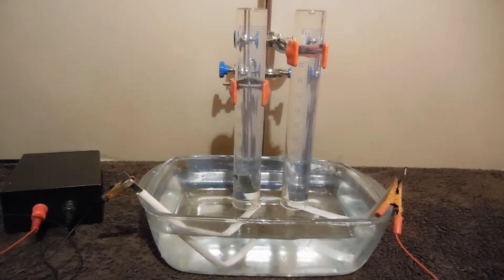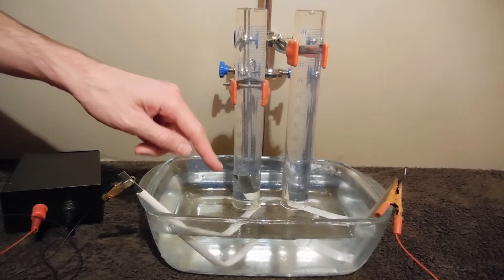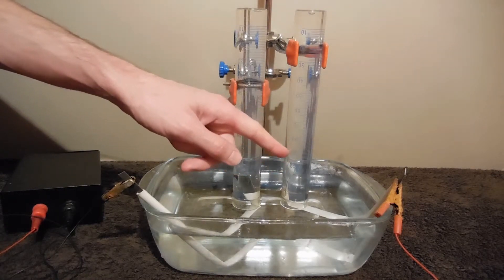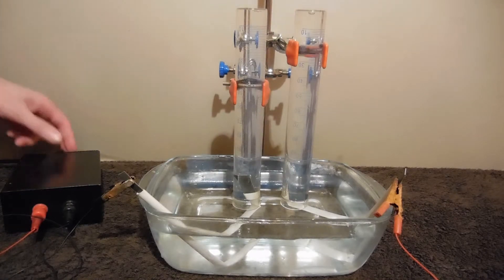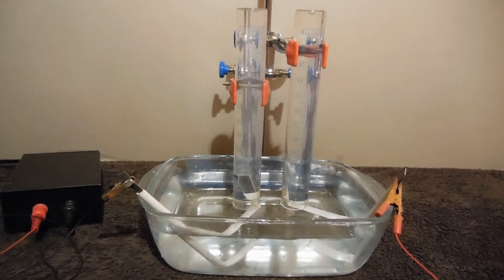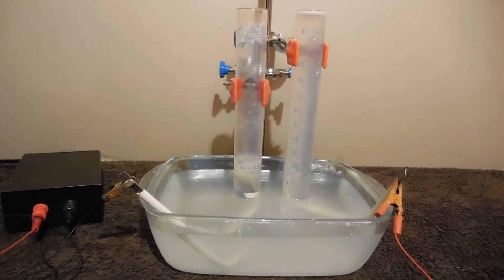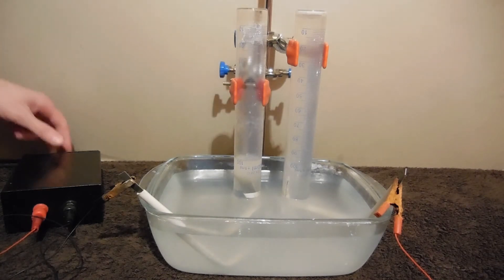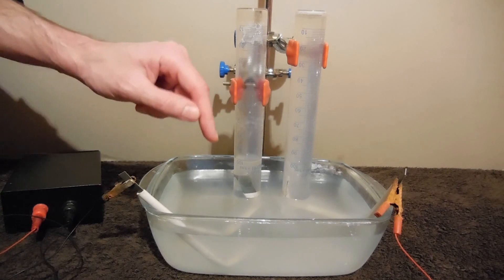Physics Experiment Electrolysis Of Water With Zinc Electrodes Full HD video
Electrolysis Of Water With Zinc Electrodes.

Hello.

In this experiment I will show you electrolysis of water with Zinc electrodes.

On the left there is negative electrode.
In this graduated cylinder there will be collected Hydrogen gas.

On the right there is positive electrode.
In this graduated cylinder there should be no Oxygen gas, as it's consumed during reaction which is similar like in electrolysis of water with Copper electrodes.

I will turn it on.

As we can see there are bubbles of Hydrogen gas going up from negative electrode, and no Oxygen gas.

It's long time going experiment therefor I will switch to timelapse recording and return to you after couple hours.

After three hours one minute we reached 100 mL of Hydrogen gas. and there is no Oxygen.

I will turn it off.

Instead there is plentiful of white substance in water which is Zinc Hydroxide and Zinc Oxide.